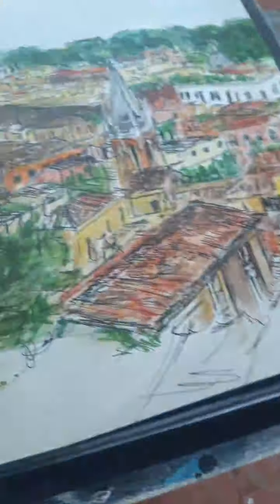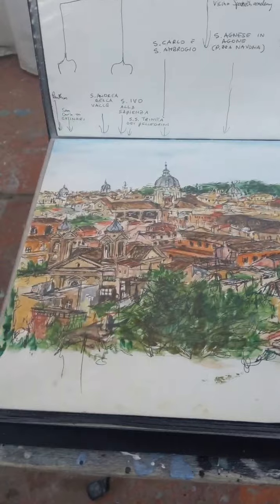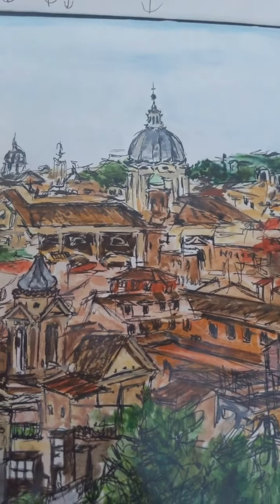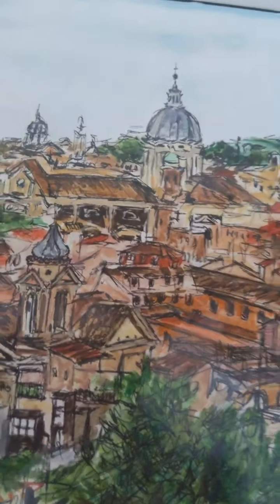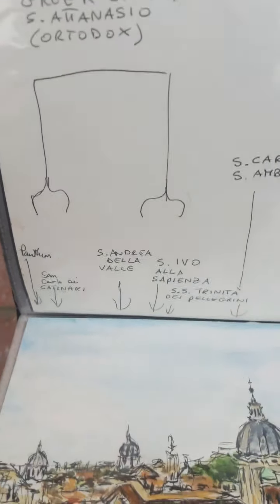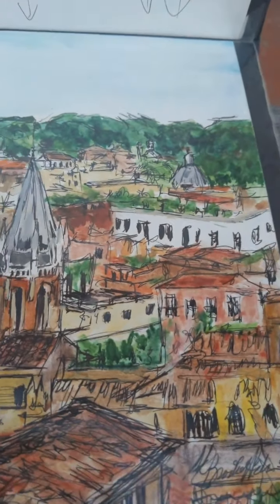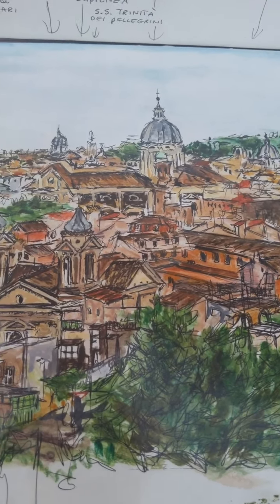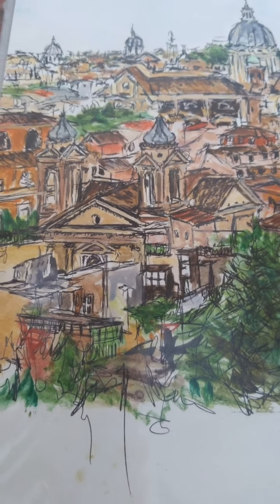Week 48: Saturday Night Live Art Shows sharing a sketch of Rome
Sharing this video about about a sketch made in Rome.

For interest in seeing more art by Brooke Harker

Call to Artists To Join Saturday Night Live Art Shows:

Our Mission: To Brighten Social Media Feeds Around the Globe with Art
                        For Artists to Unite and Promote Connection through art...
                       To Be the Light & Shine when the World Needs Us Most!

Go live on Facebook (for your followers) in your time zone for a couple minutes sometime between 6-9pm--or share a pre-recorded video or photo during that time.

(Note this isn't like a Zoom meeting---this is on your time schedule). You are having an art show for your followers and we are cheering for you!

Be sure to:
1. Say you are joining Saturday Night Live Art Shows.
2. Share a piece of your art
3. Follow us and use the hashtag snlartshows and make sure your post is public to be featured on our Facebook

Bonus Tips:
1. We recommend taking a still photo of you with your art each week that you participate for additional promotion options such as stories, collages, Instagram posts etc...
2. Follow and comment on the videos of other artists doing this and share some of their videos that are your favorites with your followers! Our collectors may be your future collectors and yours may be ours!
3. Before you share your live video on Facebook, hit save so it goes into your camera roll and you can also share to Instagram. Tag us on Instagram: @snlartshows. If you miss the option to save your live video, you can download it with the app Friendly although the file will be smaller. Note--It is easier for us to share from your personal page. If you film from your art business page, it helps to share to your personal and tag us there. Make sure to set your video to public.
4. Some artists tell their followers ahead of time when they will be on...for others it's a surprise...your call...this is your show--HAVE FUN!!

All languages and participants from other countries welcome!
Tell your artist friends!
Join one time, occasionally or every week!

If you don't see any comments or shares when you join Saturday Night Live Art Shows--
Contact one of the hosts so we can look for your post:

We also make collaborative videos with artists around the world!